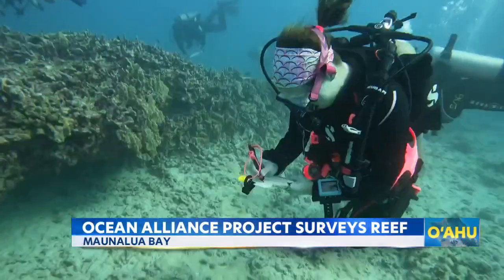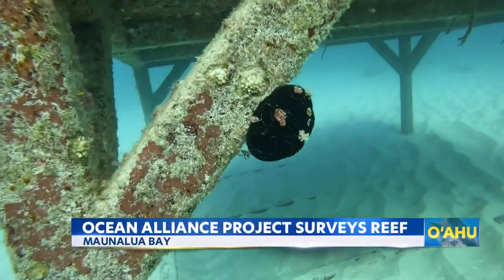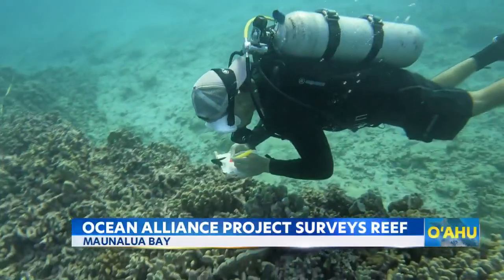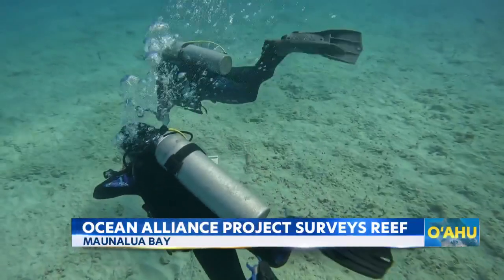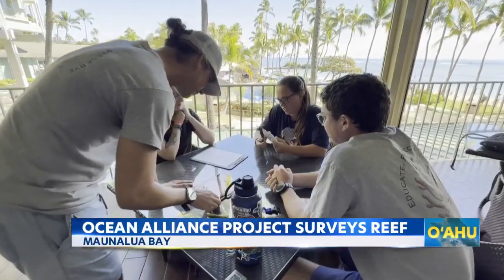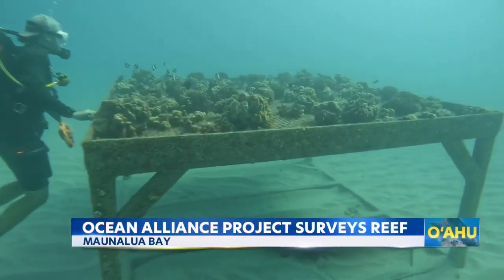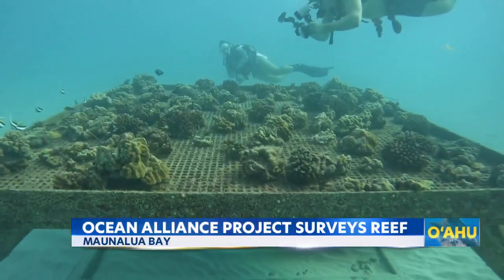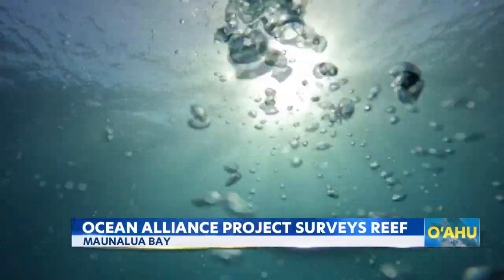Hawaii Kai non-profit brings coral reefs back to life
The Ocean Alliance Project, a non-profit in Hawaii Kai, is taking steps to protect and build back the reefs surrounding Oahu.